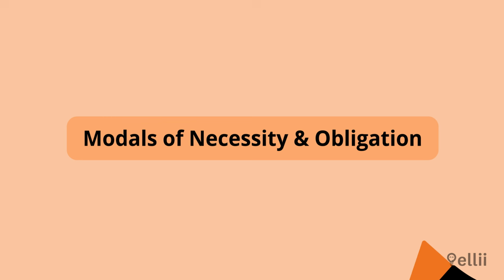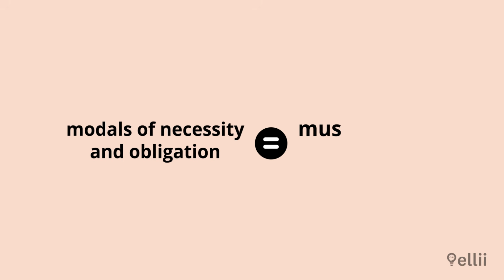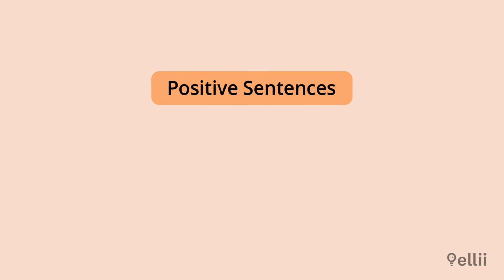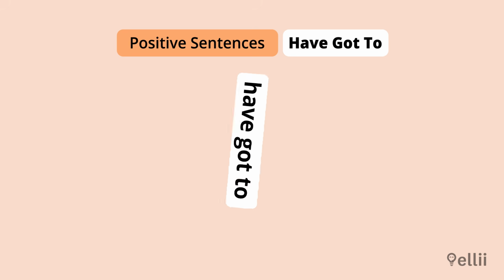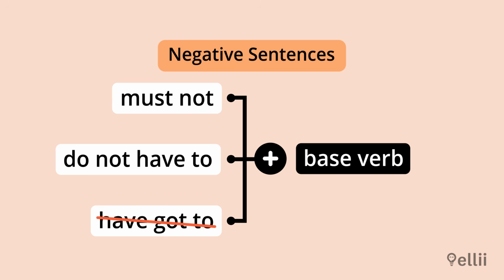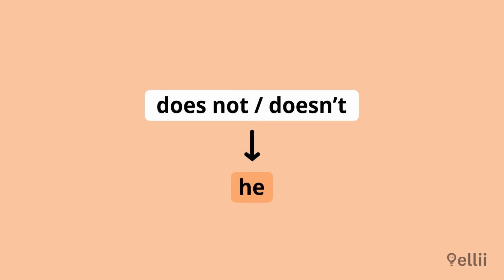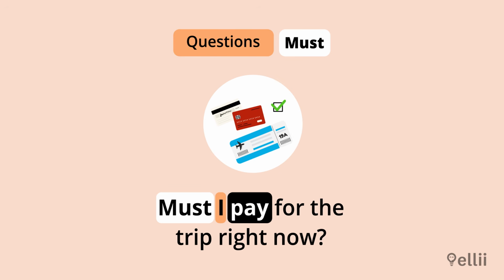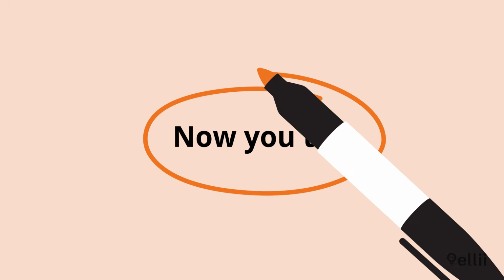Modals of Necessity & Obligation – Grammar & Verb Tenses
Do you know when to use "must," "have to," and "have got to" in English? In this video, you will see examples of these modals in context in positive sentences, negative sentences, and questions. There is also a practice exercise at the end of the video so you can test yourself. Happy studying!

Chapters:
0:00 Introduction
0:09 What are modals?
0:25 What are modals of necessity and obligation?
0:45 Must
1:03 Have to
1:21 Have got to
1:41 Sentence patterns
1:57 Positive sentences
3:44 Negative sentences
5:20 Questions
6:18 Practice